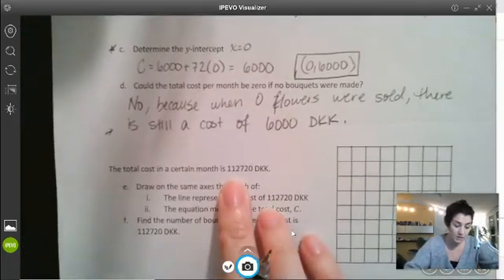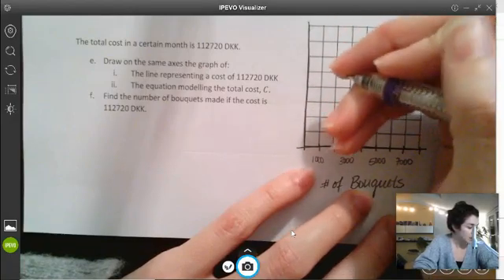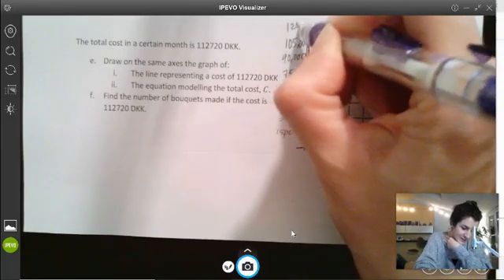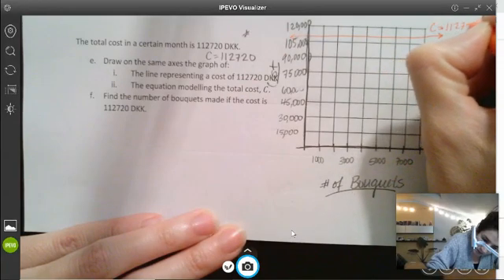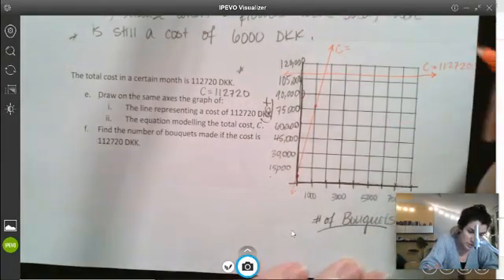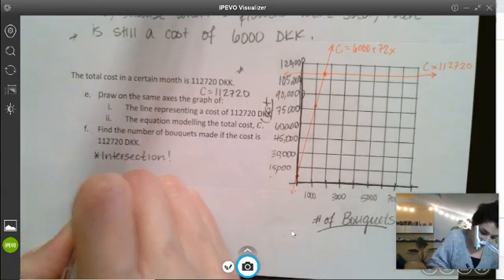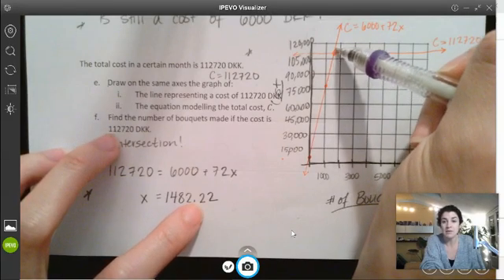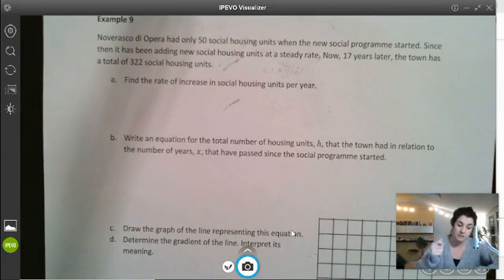3.2 Notes C2